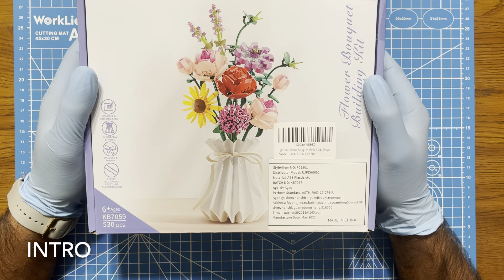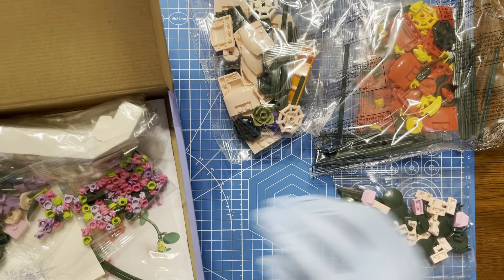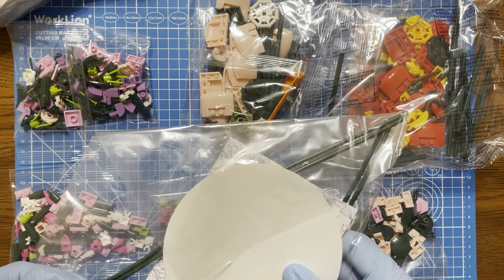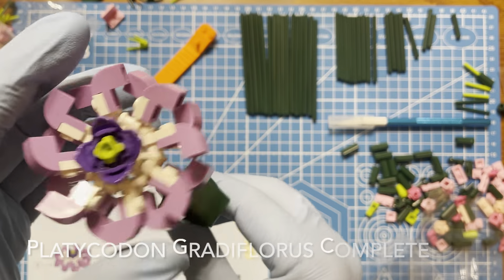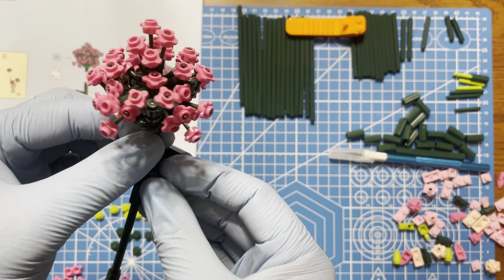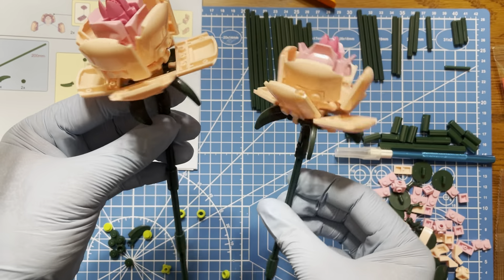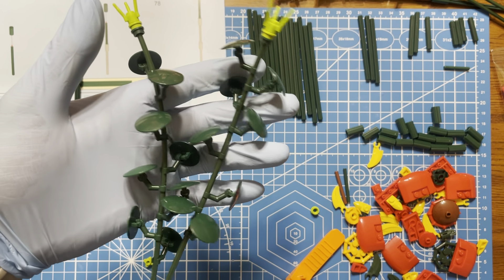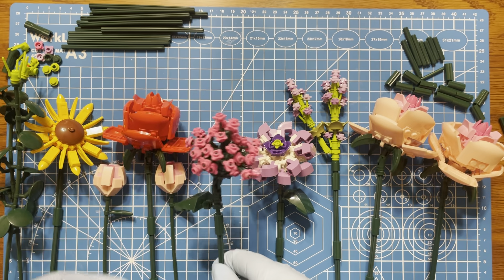MEM:0024:Faux Lego - Flower Bouquet - Unboxing & Timelapse build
I've been looking at the Lego flower sets for a while now to add a bit of colour to the room. So when I spotted this Faux Lego (fauxgo?) set on amazon for half the price I decided to jump in and test the waters.

My main aim was to demonstrate to the other half that there is a place for a bunch of toy bricks in the lounge... it was close but I couldn't pull it off, so these are now brightening up the office.

The build quality was pretty good for the price, but ultimately it's going to be the bricks specifically designed to look like flowers that will separate it from something put together from the kid's toybox!

Chapters:
0:00 Intro
0:56 Unboxing
3:12 Vase timelapse & closeup
4:25 Flower 1 - Platycodon Gradiflorus timelapse & closeup
5:30 Flower 2 - Lantana timelapse & closeup
6:37 Flower 3 - Lavender timelapse & closeup
7:17 Flower 4 & 5 - Pink Roses timelapse & closeup
7:57 Flowers 6 & 7 - Baby Pink Roses timelapse & closeup
8:51 Flowers 8 & 9 - Eucalyptus timelapse & closeup
9:26 Flower 10 - Red Rose timelapse & closeup
9:48 Flower 11 - Sunflower timelapse & closeup
10:10 All Flowers Side by Side & Outro